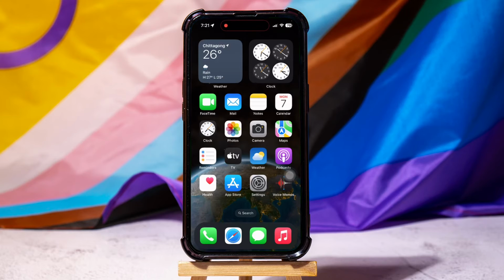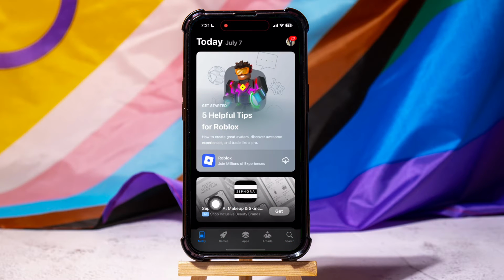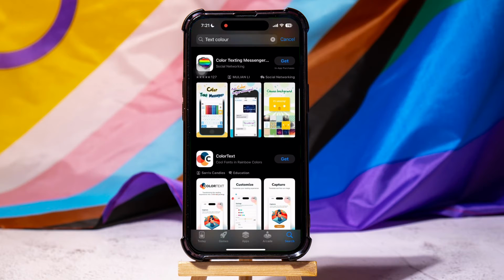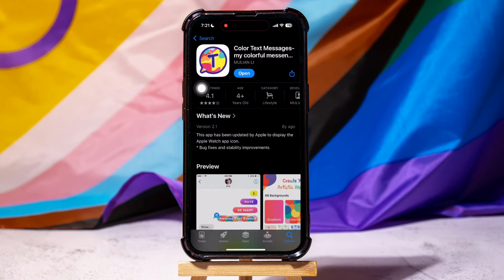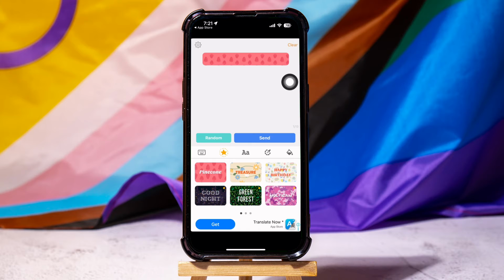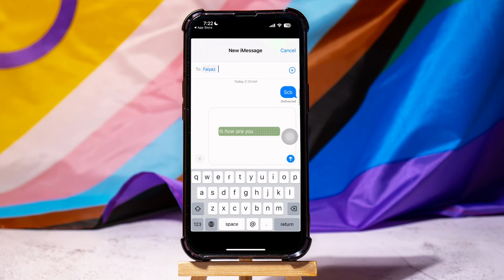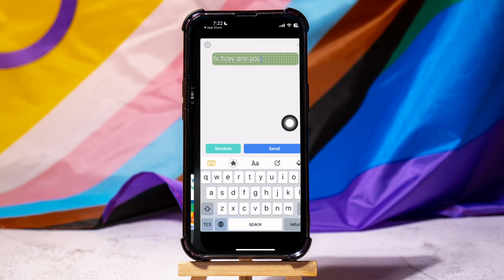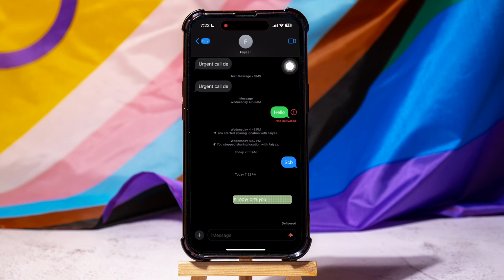How To Change Message Color On iPhone 2026 (Step-By-Step Tutorial)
Ever wondered how to change message color on iPhone and give your texts a fresh, personalized vibe? I’ve got you covered! In this video, I’ll walk you through the simple steps to customize your iPhone message colors, making your chats pop with personality. Whether you're looking to switch up your iMessage background or explore new text color options, I've got all the tips you need. Perfect for anyone who loves personalizing their iPhone experience, this guide will have your messages looking cooler in no time. Let's dive into the settings and unleash a world of color on your iPhone messages.